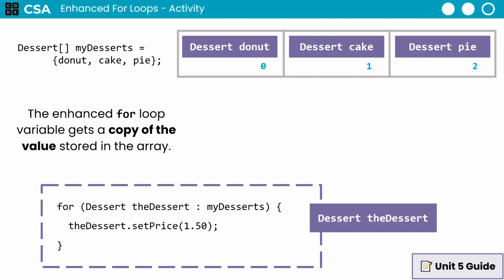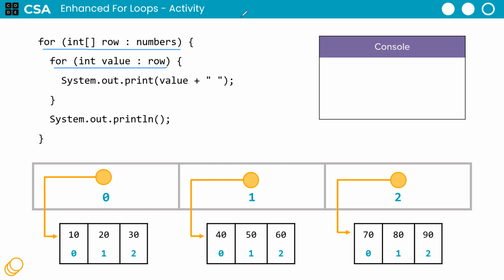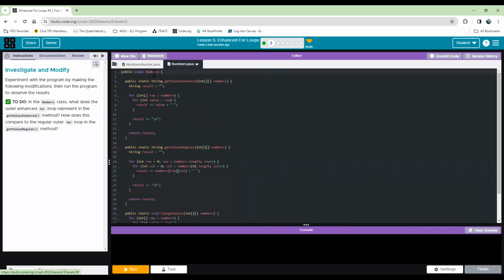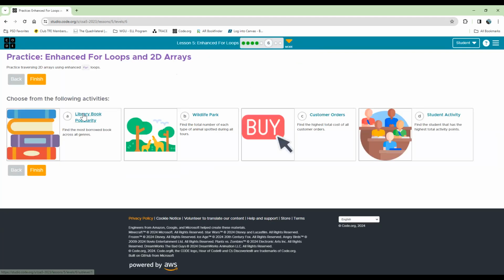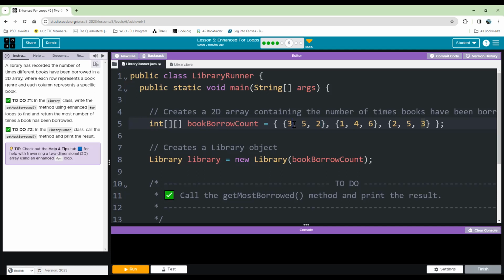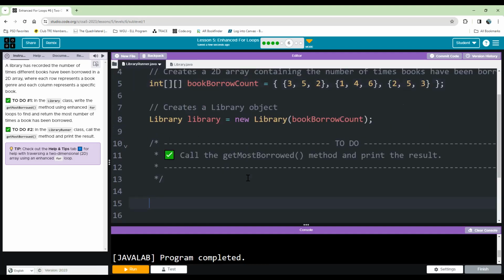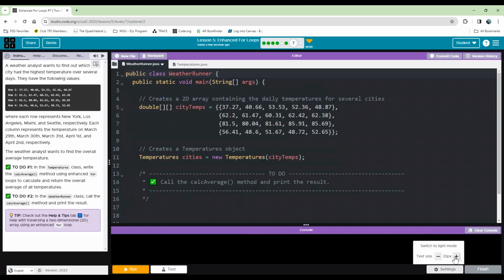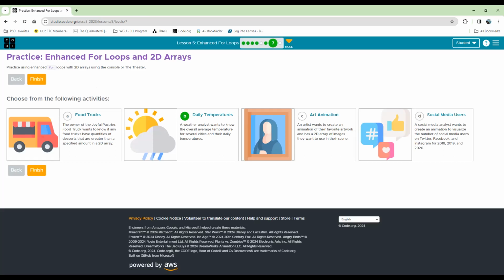AP CSA - Unit 5 Lesson 5 Video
Enhanced for loops with 2D arrays